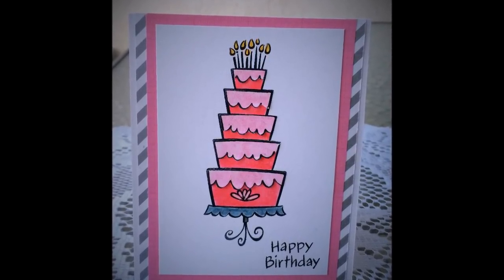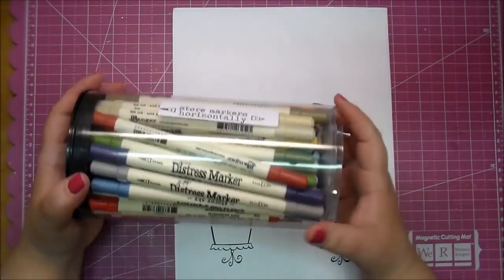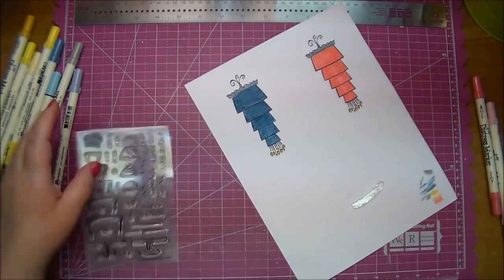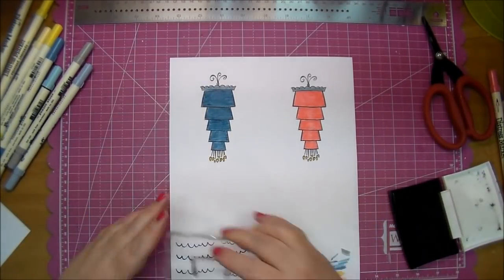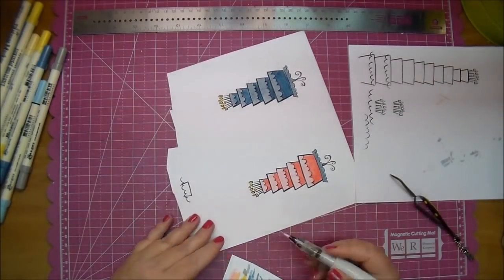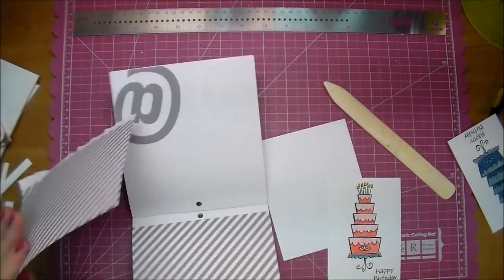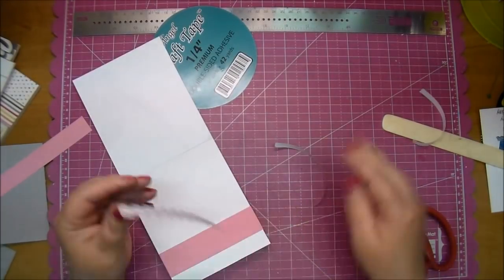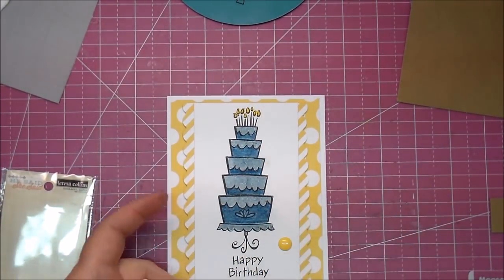Simple Birthday Cards using Lawn Fawn's Bake Me a Cake!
Products used:
Angel Craft Tape 1/4": SKU:ACT1414
Tim Holtz Distress Markers: SKU:TDMK39082
Heartfelt Creations Deluxe Flower Shaping Kit:  SKU:HCST1-401
Lawn Fawn Bake Me A Cake Stamp:  SKU:LF335